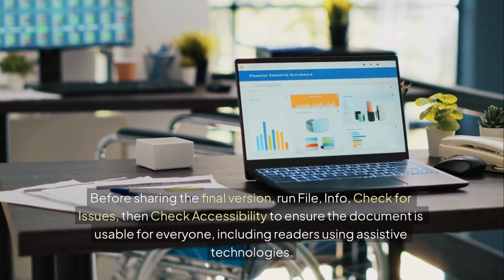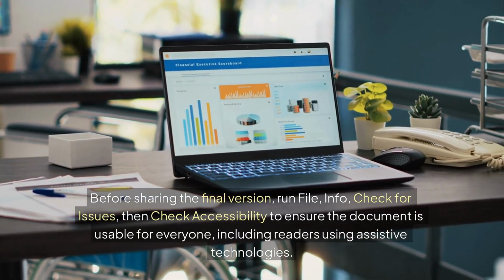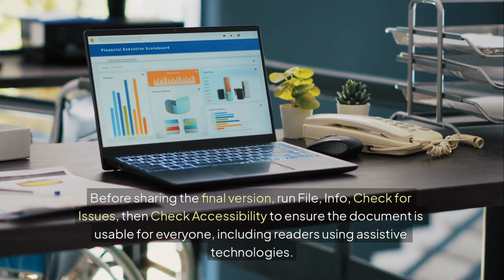MS Word Collaboration Features - 2026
Master MS Word collaboration features in 2026 to work seamlessly with teammates, track changes, and manage shared documents — perfect for remote work, projects, and group editing.

Steps
• Share Documents with Others → File → Share → Share with People To Collaborate In Real Time
• Track Changes → Review → Track Changes To Monitor Edits Made By Collaborators
• Add Comments & Replies → Review → New Comment To Communicate Feedback Directly In The Document
• (Optional) Compare & Merge Documents → Review → Compare / Combine To Consolidate Edits From Multiple Versions
• Use Version History → File → Info → Version History To Restore Previous Document Versions If Needed
(Pro Tip: Encourage collaborators to use comments instead of direct edits for clearer feedback tracking.)

Timestamps
0:00 (MS Word Collaboration Features — 2026)
0:05 Sharing Documents & Track Changes
0:20 Comments & Version History
0:40 Compare, Merge & Wrap-Up

Helpful Tips:
MS Word Collaboration Tools, Track Changes, Document Sharing Tips